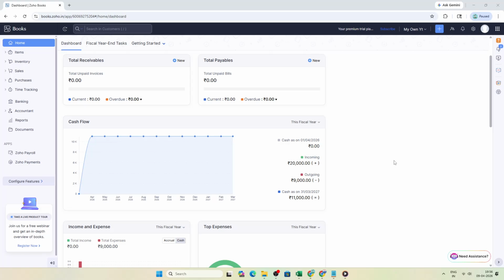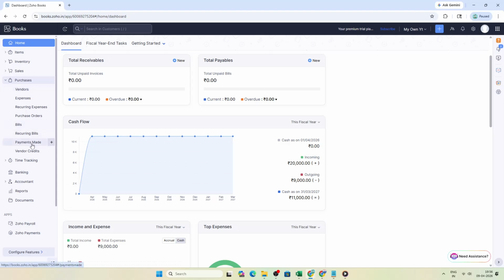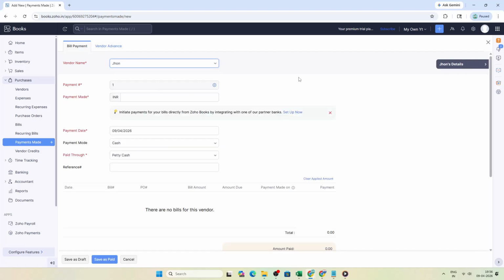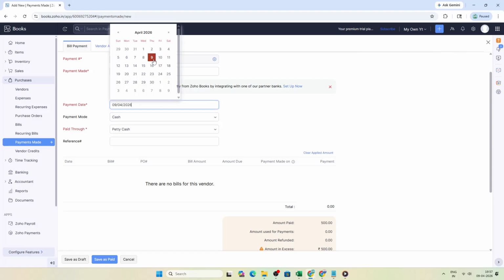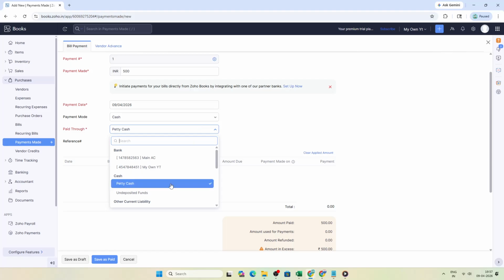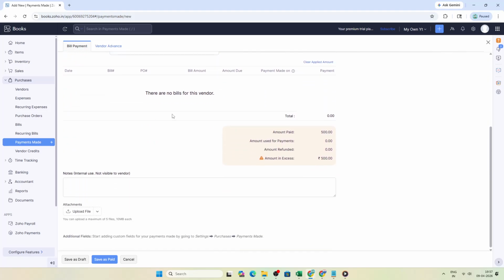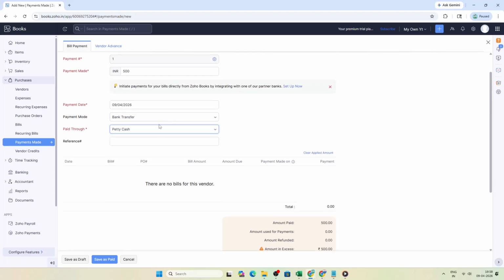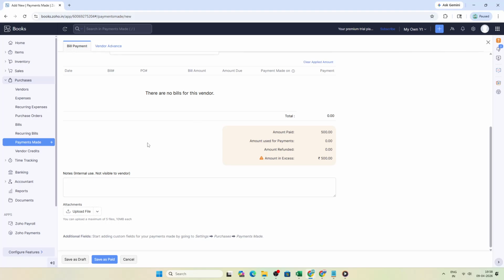How To Make Vendor Payment In Zoho Books (Step By Step)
Learn how to make vendor payment in Zoho Books with this step-by-step tutorial for small business owners and accountants. This video covers the entire Zoho Books accounts payable process to help you manage vendor bills and outgoing payments efficiently.